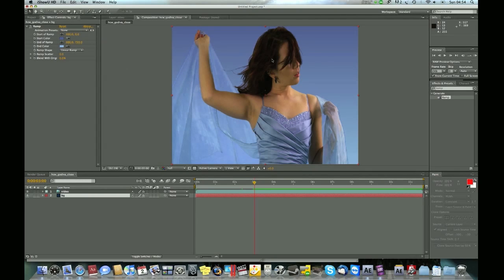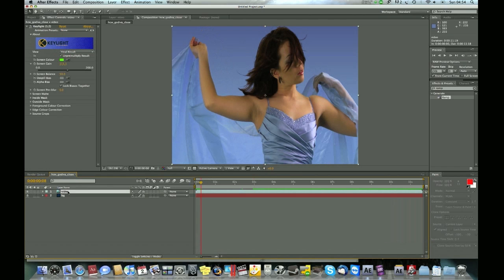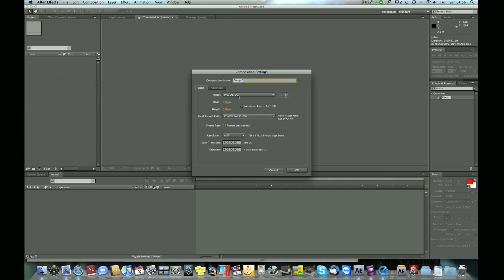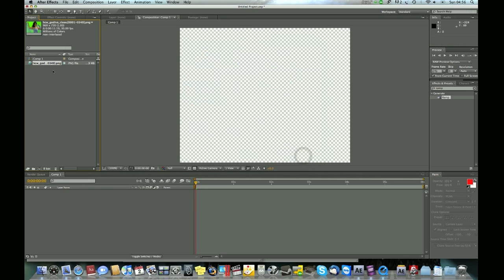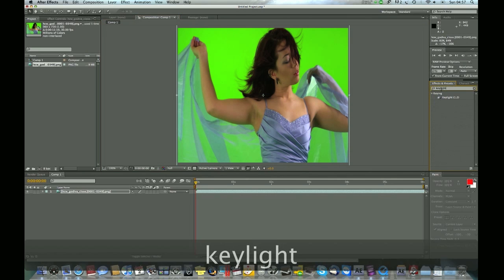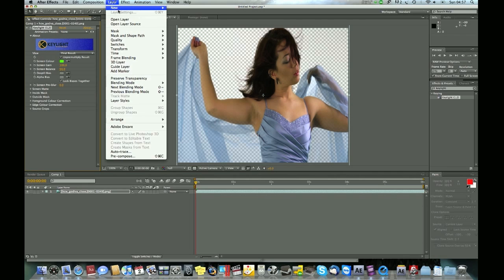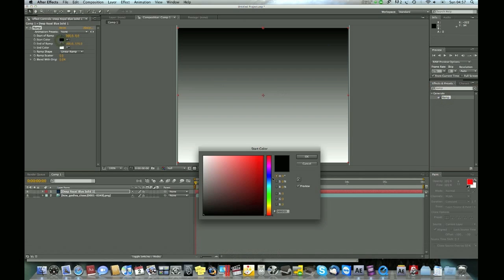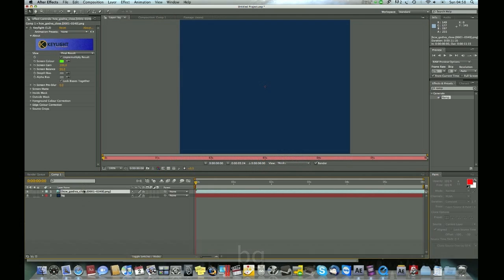Green Screen - After Effects Tutorial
In this tutorial, I will show you how to remove green screen backdrop.

Here is link for downloading the source video.